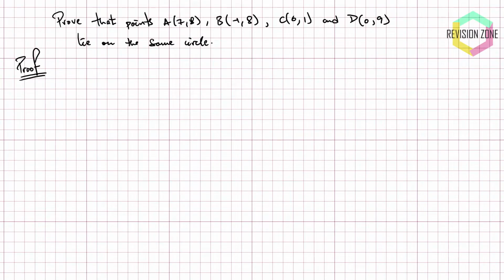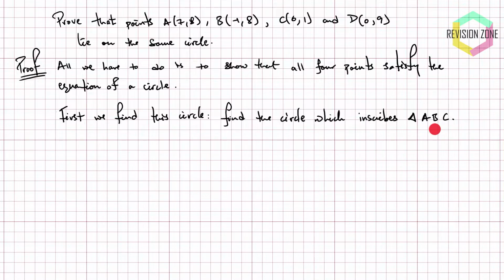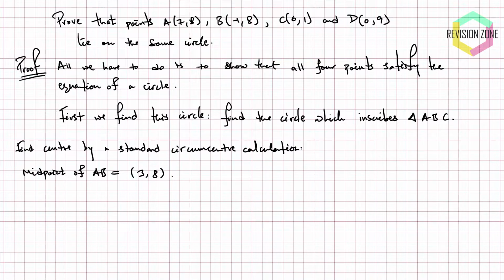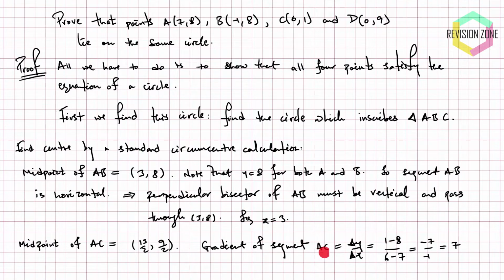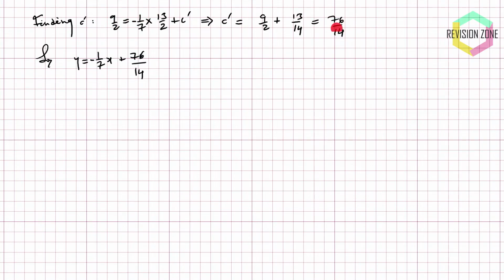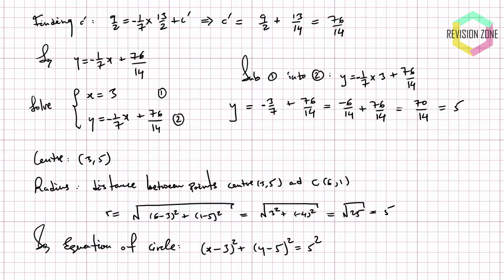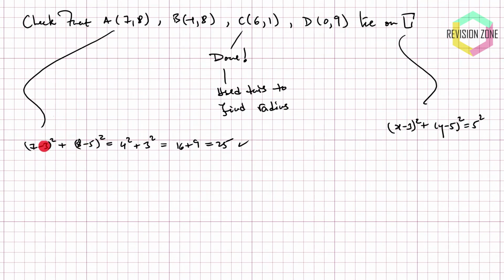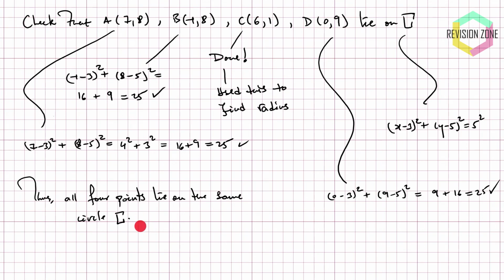Circle Problem 2 | Y1 Pure Maths Exedcel Challenge Problem 42 | A-Level Maths 2021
AS Level problem on points and circle. Practice with finding the equation of a circle through three points, including showing that four points lie on a particular circle.

Time Stamps:
00:00 Description of Problem
00:12 Strategy: Find a Circle, and Check
00:34 Circumcentre Problem in Disguise
01:44 Commentary
02:11 Finding perpendicular bisector of Side AB
03:20 Finding Perpendicular Bisector of Side Ac
05:25 Solving Simultaneously for the Circumcentre
06:22 Finding Radius of Circle
07:18 Checking Points on the Circle
09:08 Conclusion
09:23 Question for You